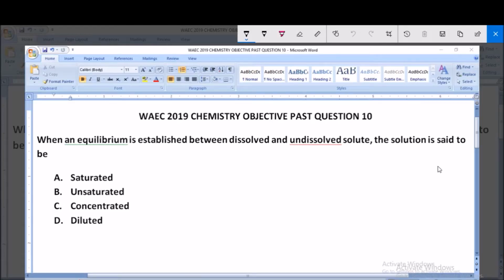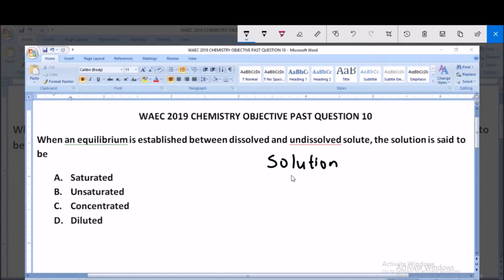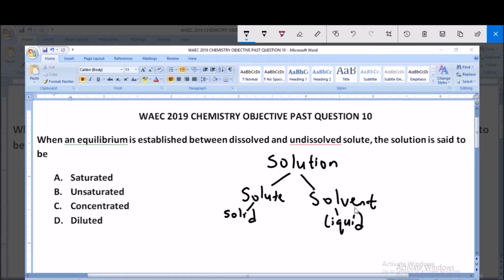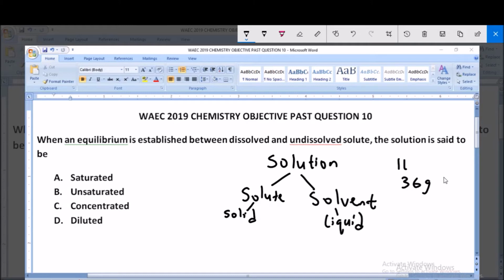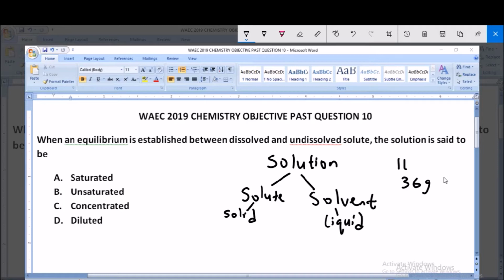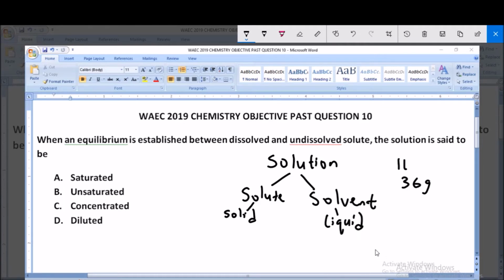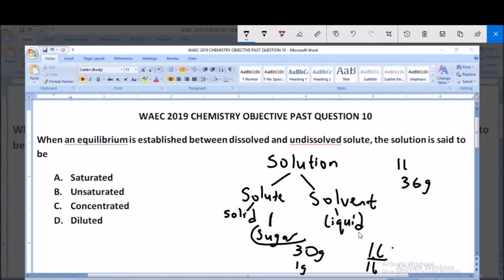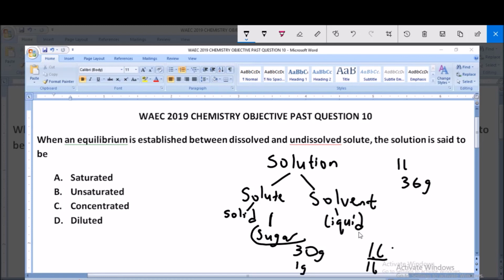WASSCE 2019 CHEMISTRY OBJECTIVE PAST QUESTION 10 CHEMICAL EQUILIBRUM